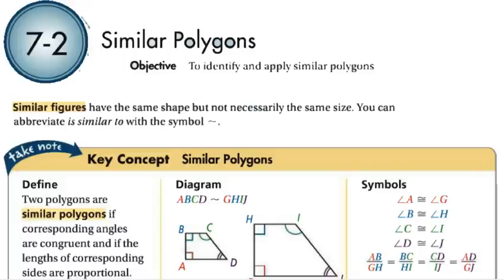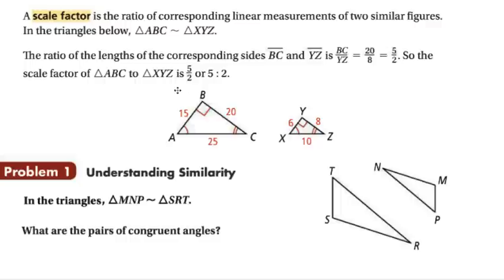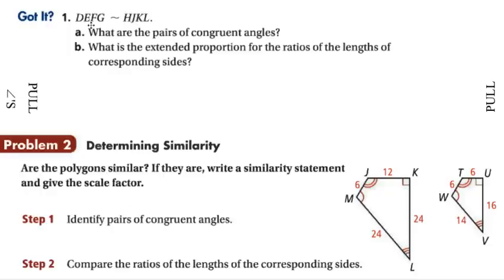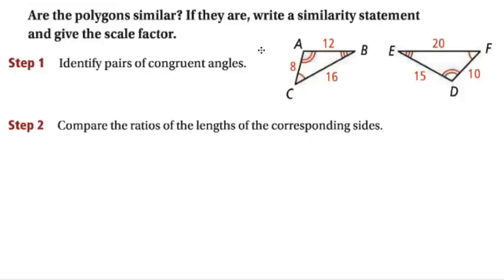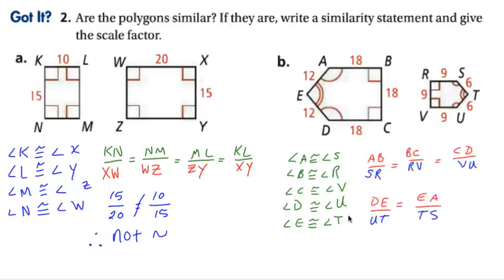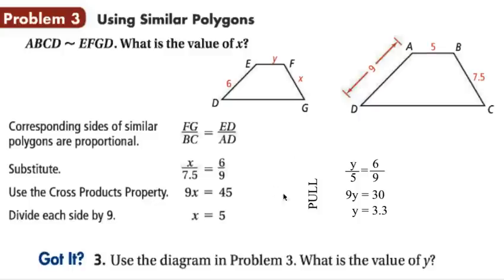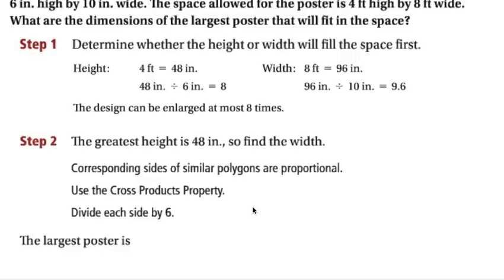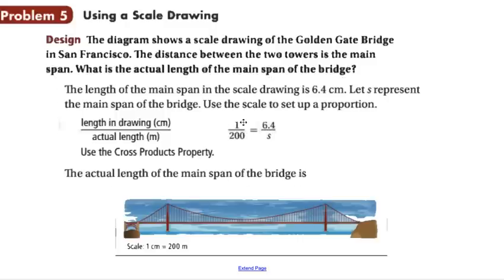Geometry Lesson 7-2